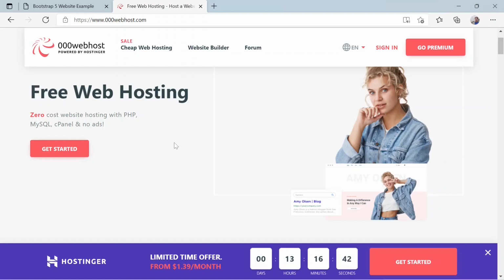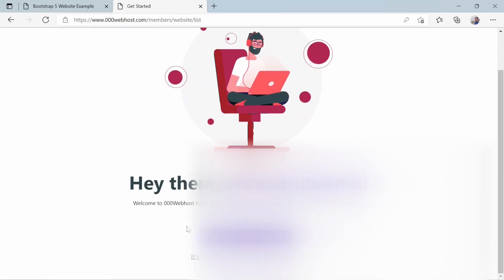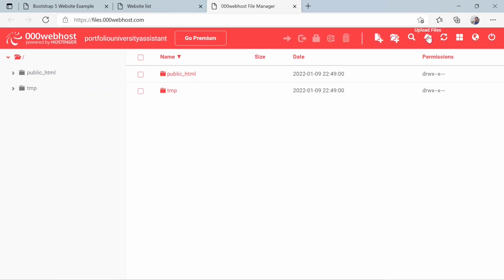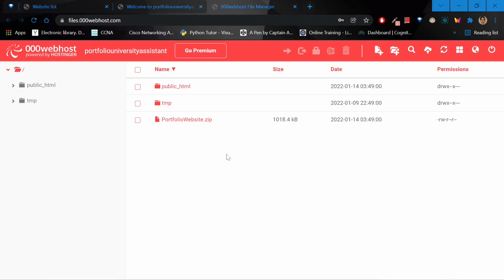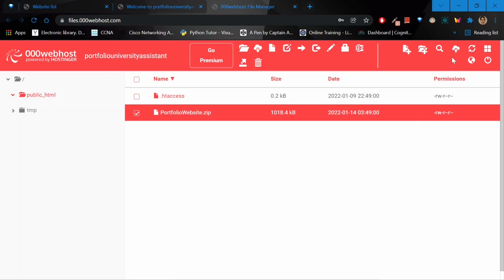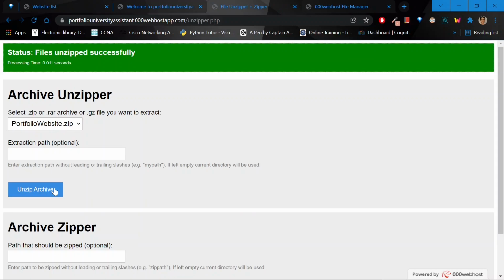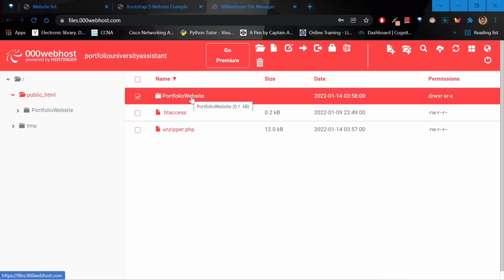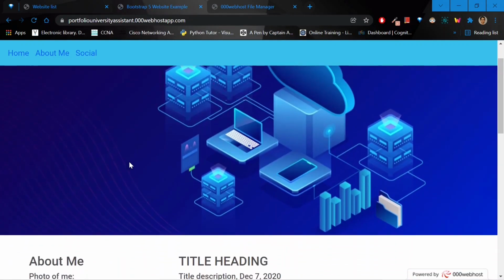Website Hosting | 000webhost | ftp_put() error on 000webhost | Free hosting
In this video, we will see how to host our website on 000webhost. It gives free hosting for one website.

To solve the ftp_put() error we need the unzipper.php file and the file can be found in the following link of the GitHub repository: